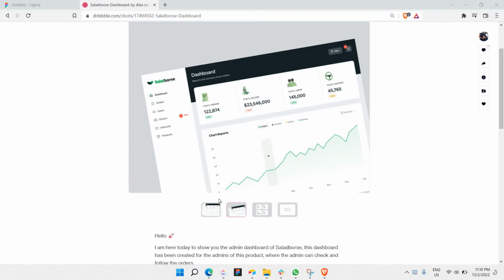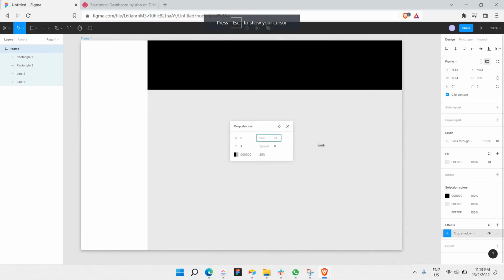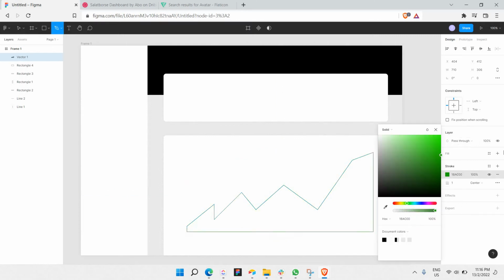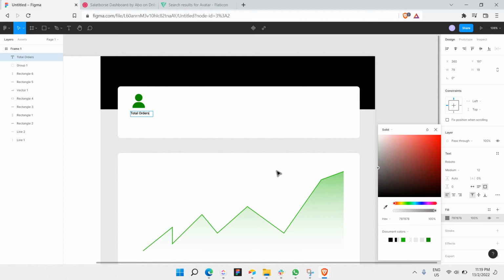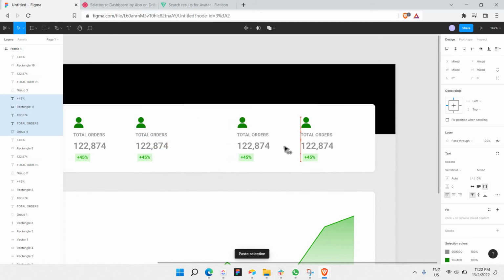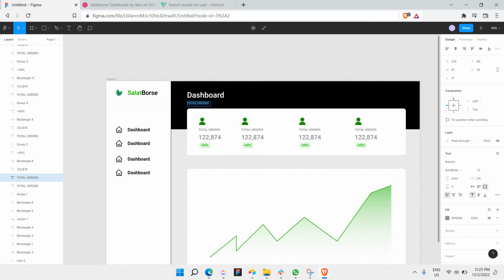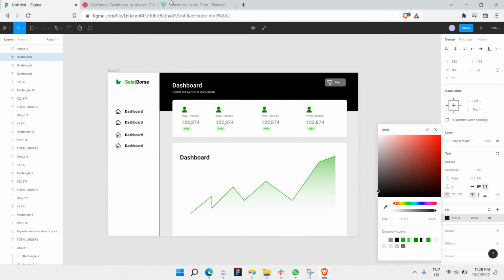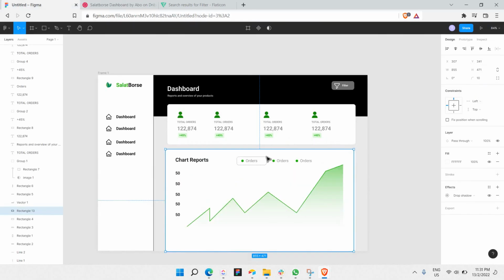How to design an Admin Panel in Figma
Hello there dear YouTube friends in this video I have just made a simple Admin Panel in Figma. So hope you guys will learn something from watching these videos. Adios folks.

💖 Show support!